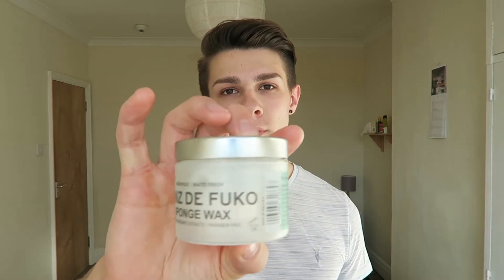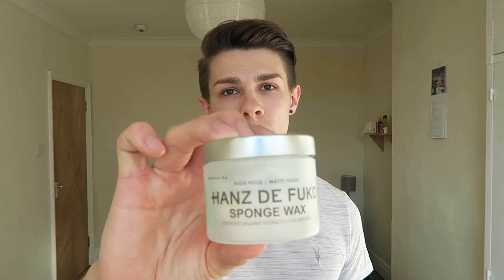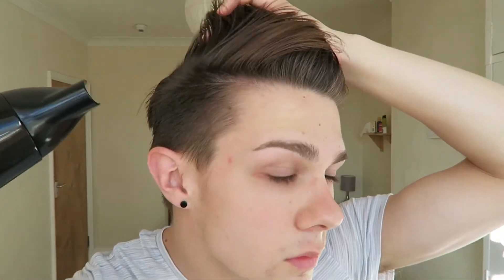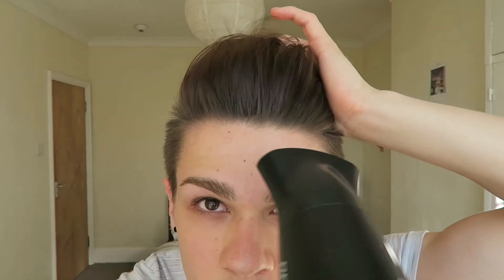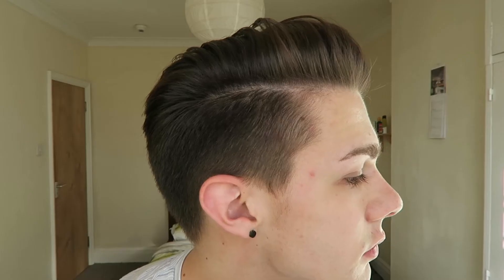Hanz De Fuko Sponge Wax Review | Lewis King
Here is my Hanz De Fuko Sponge Wax review! Thank you x